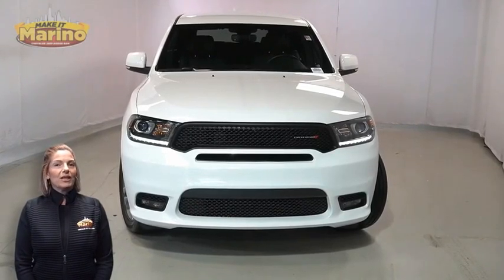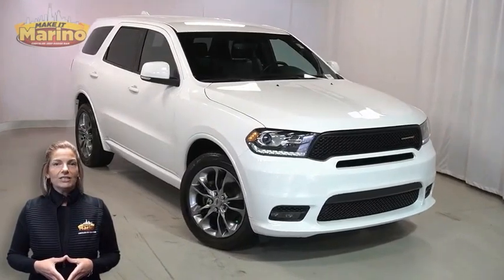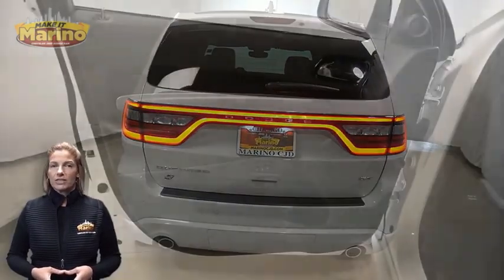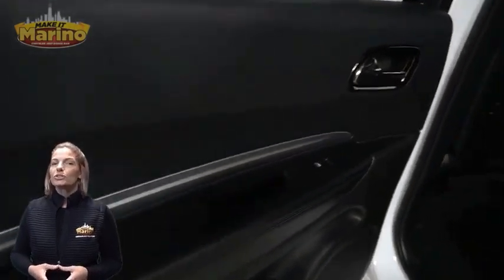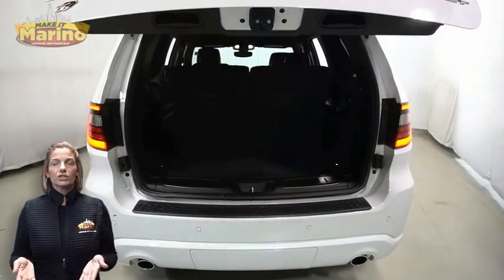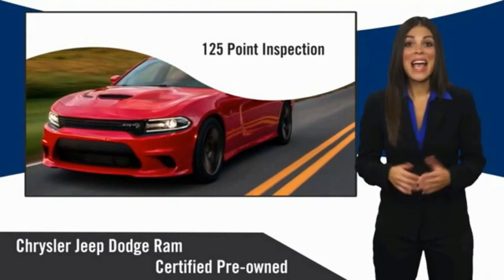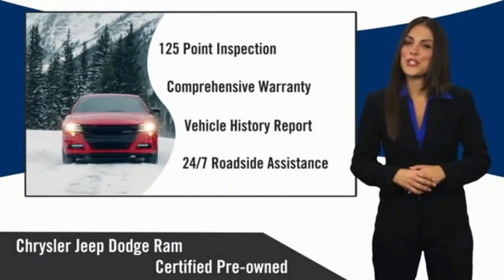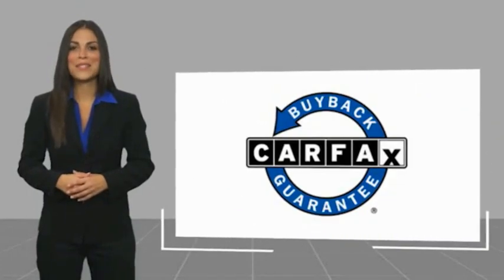2020 Dodge Durango D6213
2020 Dodge Durango GT Plus

5133 W Irving Park Rd

DODGE CERTIFIED!! 7 YEAR - 100,000 MILE WARRANTY!! DODGE DURANGO GT PLUS!!  3.6 LITER V6 ENGINE!!  STILL UNDER FACTORY POWERTRAIN WARRANTY!!  ONE OWNER!!  ACCIDENT FREE CARFAX REPORT!!  7 INCH TOUCH SCREEN DISPLAY!!  REAR BACKUP CAMERA!!  HEATED FRONT SEATS!!  HEATED SECOND ROW SEATS!!  HEATED STEERING WHEEL!!  POWER HEATED MIRRORS!!  BLIND SPOT MONITORING!!  APPLE CARPLAY!!  GOOGLE ANDROID AUTO!!  STEERING WHEEL MOUNTED AUDIO CONTROLS!!  SELECTABLE STEERING MODES!!  20 INCH ALUMINUM WHEELS!!  SPORT MODE!!  REMOTE START SYSTEM!!  ELECTRONIC STABILITY CONTROL!!  POWER LOCKS!!  POWER WINDOWS!!  brbrFCA US Certified Pre-Owned Details:brbr  * Vehicle Historybr  * Transferable Warrantybr  * Roadside Assistancebr  * Powertrain Limited Warranty: 84 Month/100,000 Mile (whichever comes first) from original in-service datebr  * Includes First Day Rental, Car Rental Allowance, and Trip Interruption Benefits. SiriusXM 3 month trial subscription.br  * Warranty Deductible: $100br  * Limited Warranty: 3 Month/3,000 Mile (whichever comes first) after new car warranty expires or from certified purchase datebr  * 125 Point Inspection